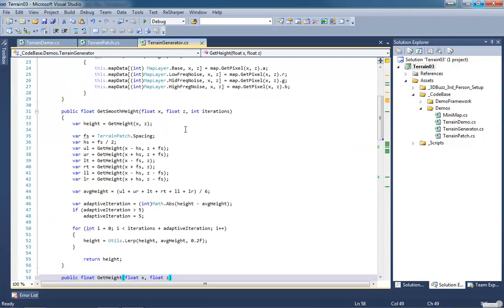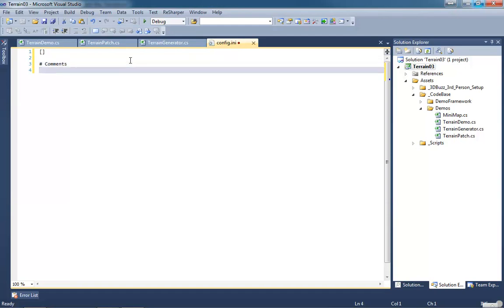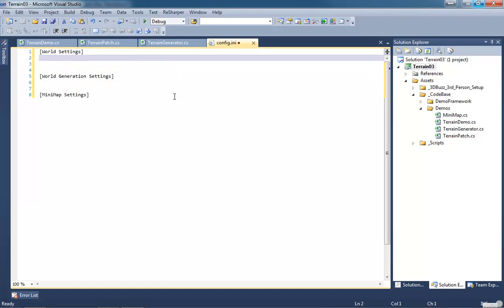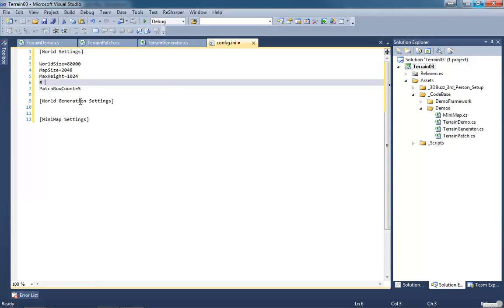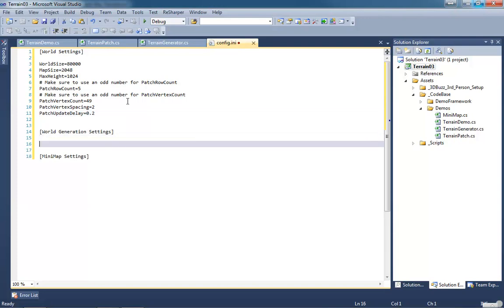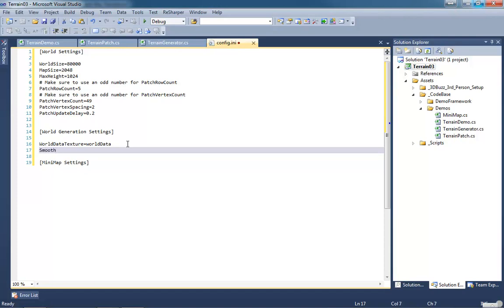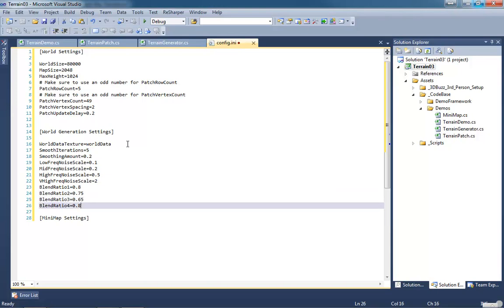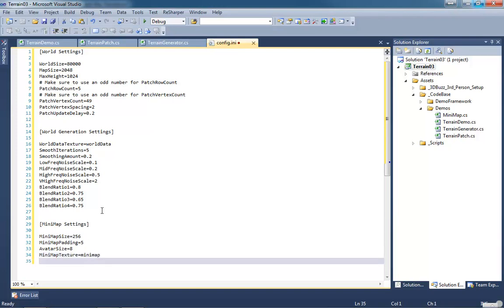🔴 Terrain R&D (Session 3.12) • The Beginning • MMO Game Development with Unity • (Pt. 67)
We will now start working with our new config.ini file, which we will use as our source of data for the Config class that we'll be using in our test program.